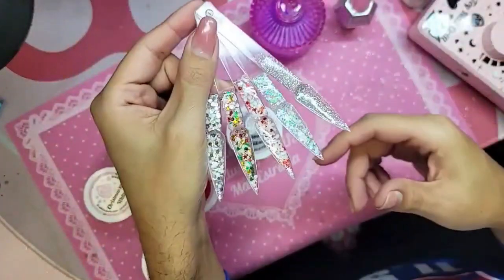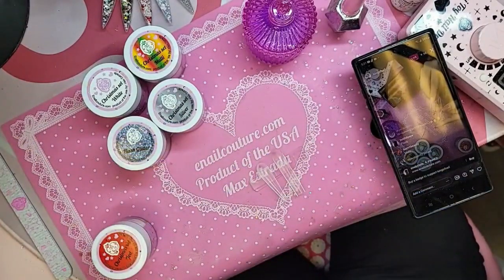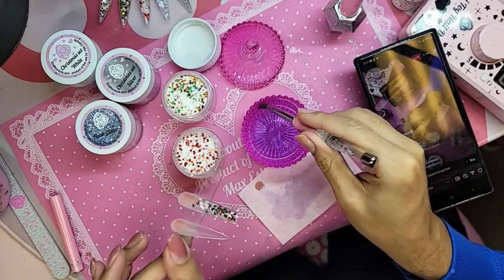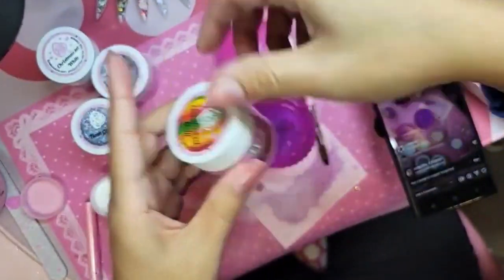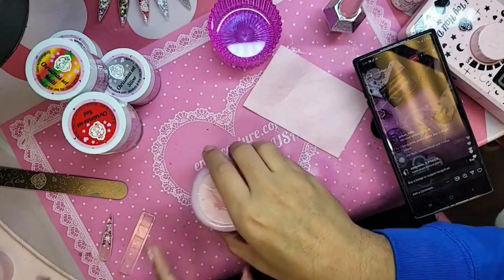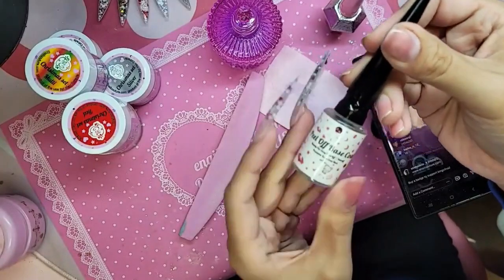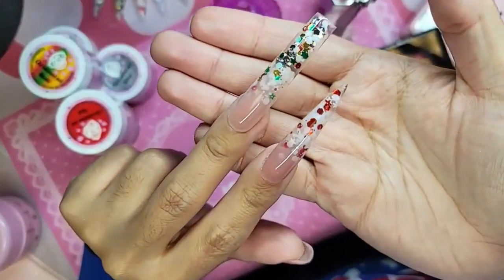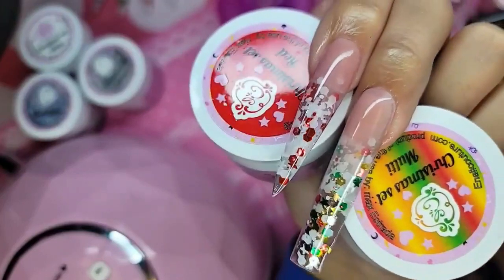new limited edition Christmas glitter acrylics set - Max Estrada